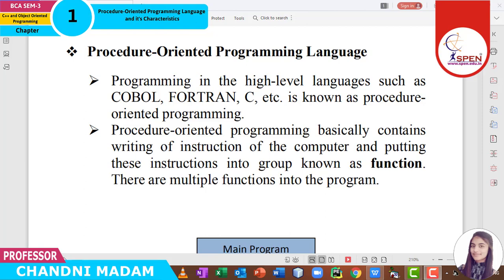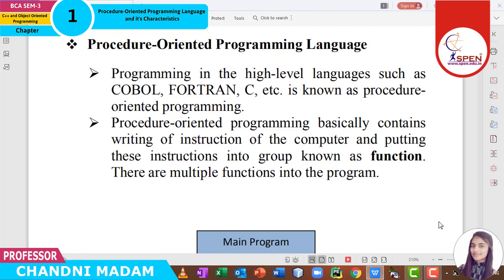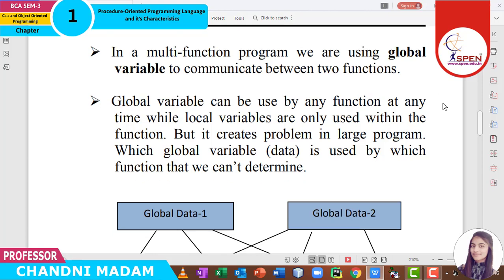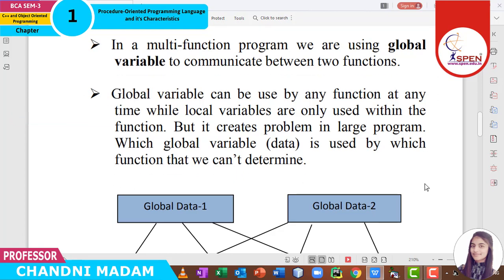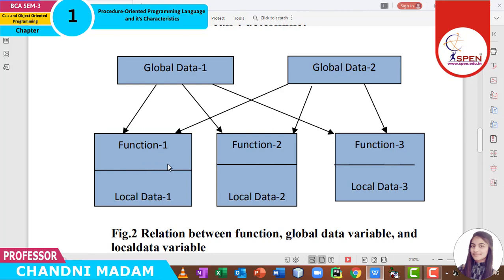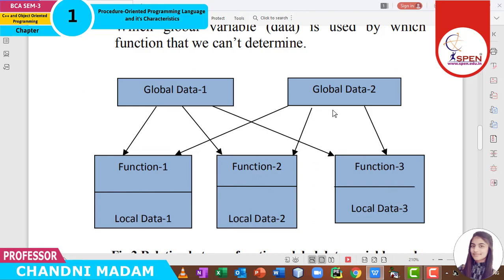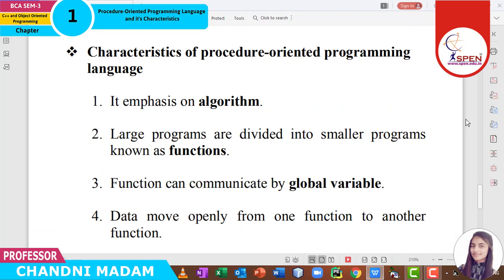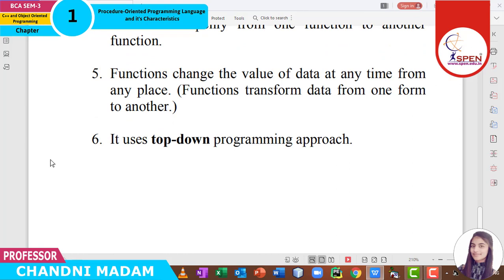Procedure-Oriented Programming Language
Introduction to Procedure-Oriented Programming Language

Characteristics of procedure-oriented programminglanguage